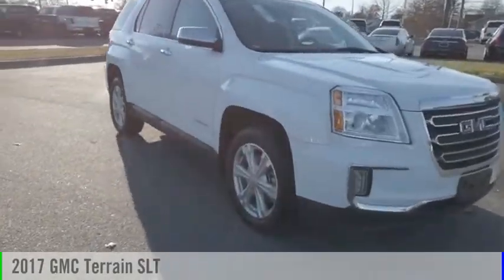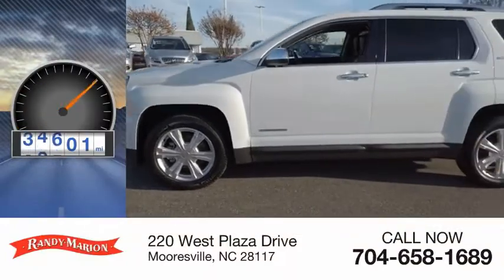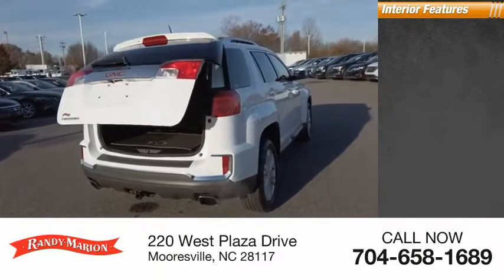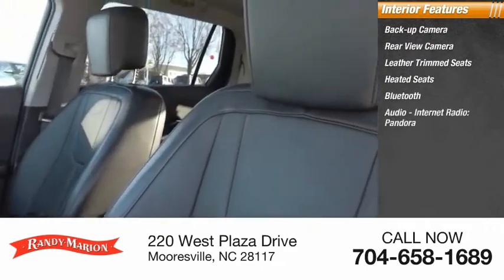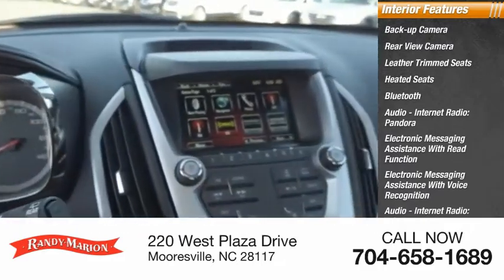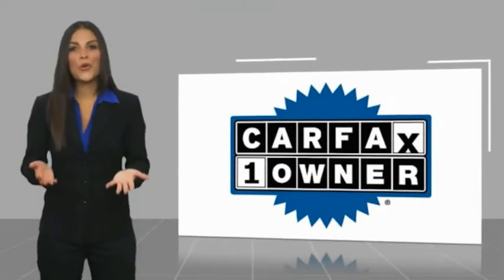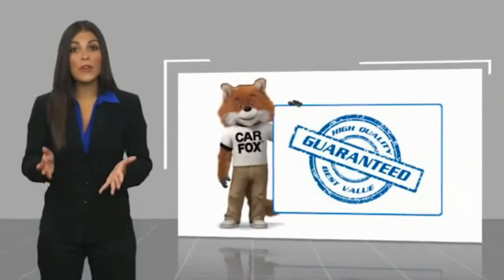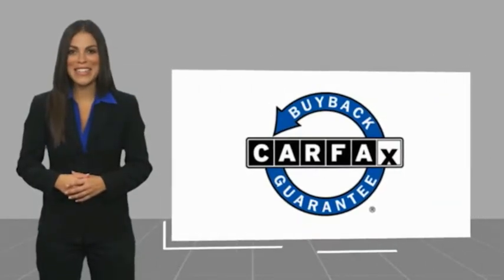2017 GMC Terrain Mooresville NC 42066X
2017 GMC Terrain SLT